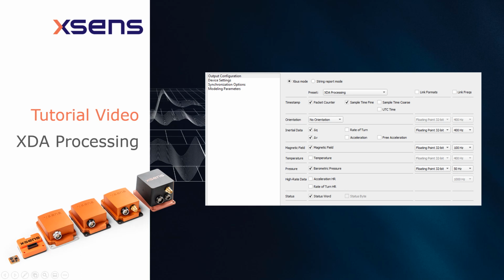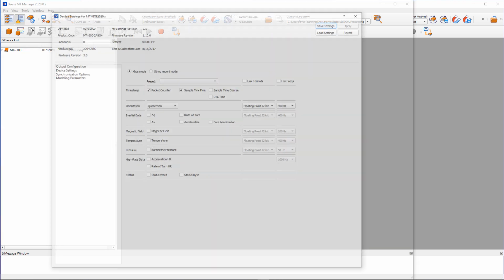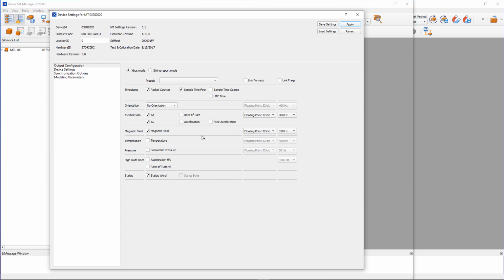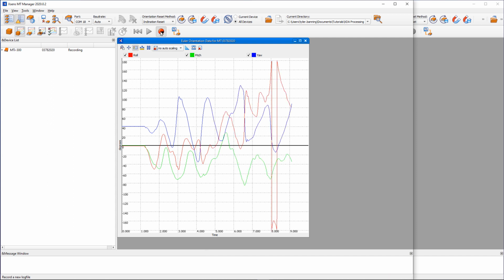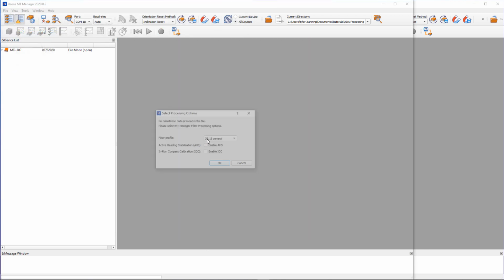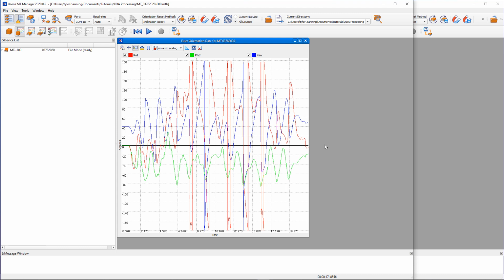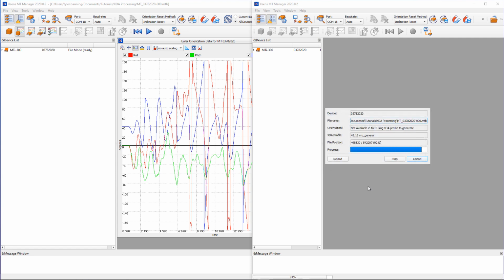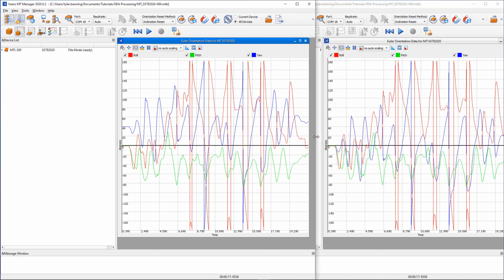Xsens Tutorial: XDA Processing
Learn how to reprocess data in MT Manager, selecting different filter profiles to find the best fit for your application. Configure your device output and playback settings, record a file and compare playback with various filter profiles.